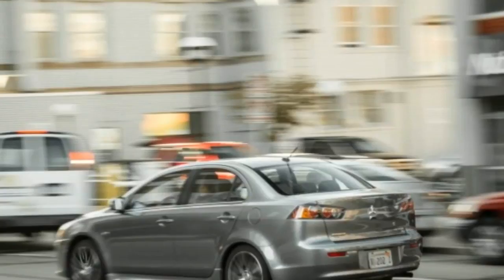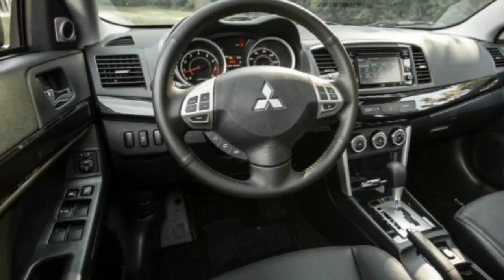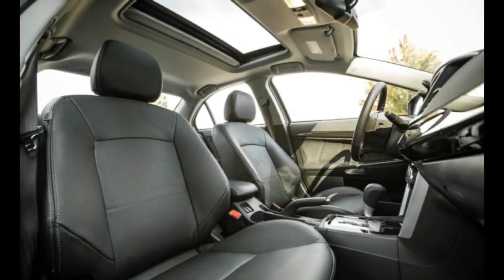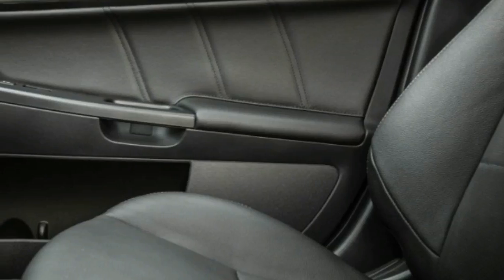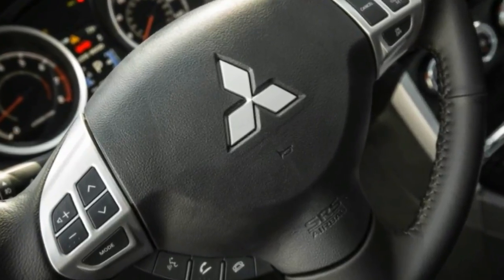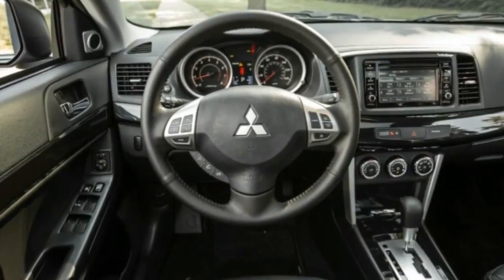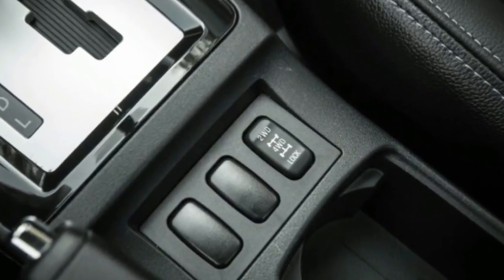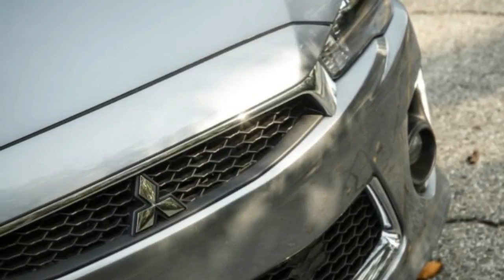2017 Mitsubishi Lancer AWD Review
Challenge convention in a 2017 Mitsubishi Lancer sedan, loaded with tons of standard features you won't find in competitive models. We made review about this, make sure you watch it.